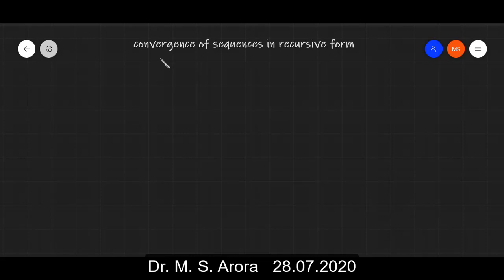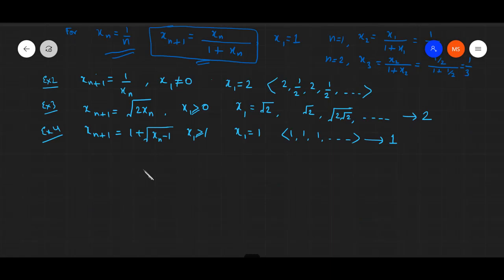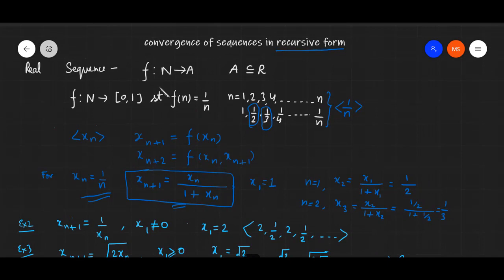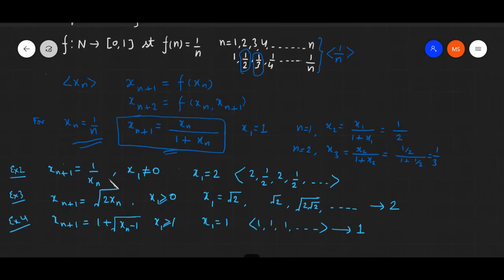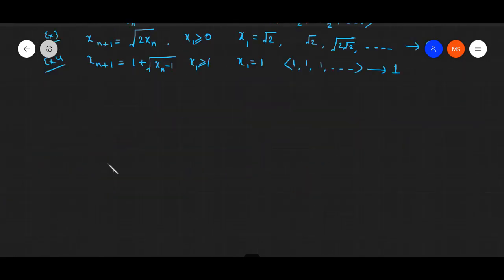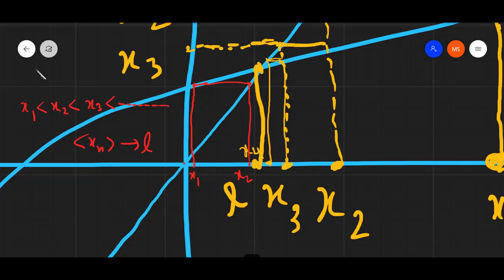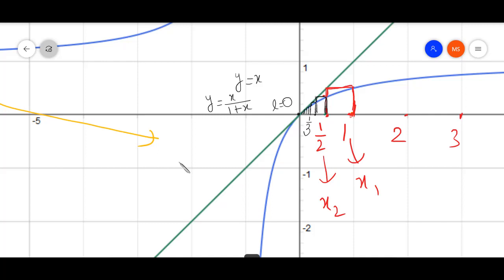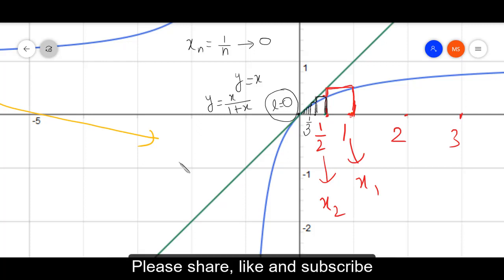Geometrical aspects of infinite sequences by Dr. M. S. Arora (Part 1)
Nature of sequences expressed recursively